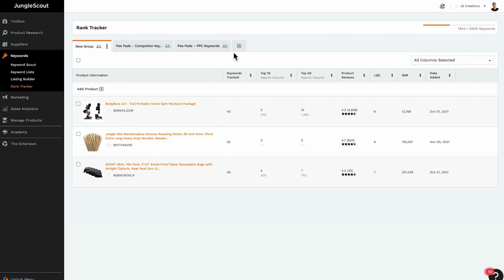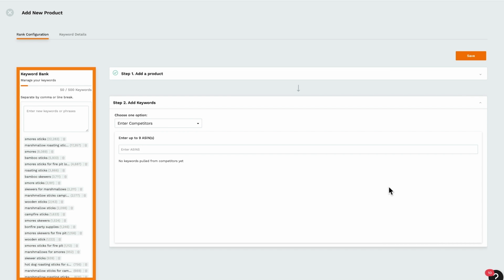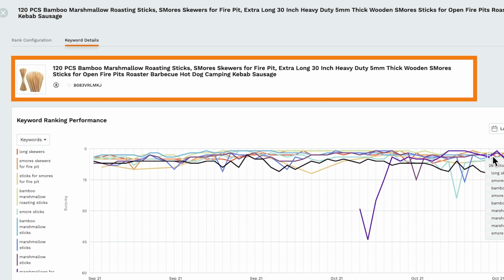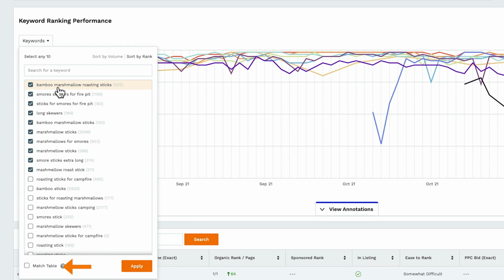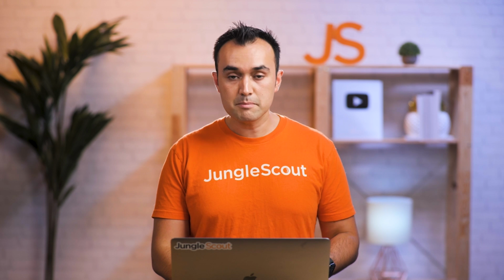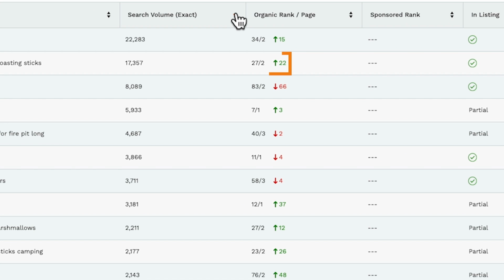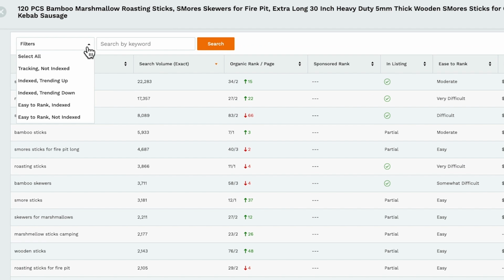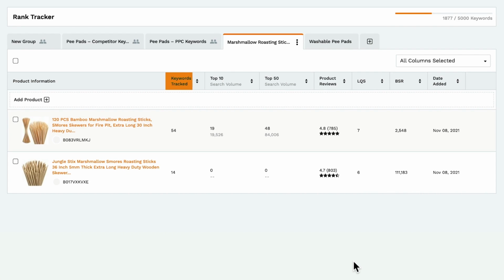Discover your Competitor’s TOP Amazon Keywords | How to Use Jungle Scout - Rank Tracker (2023)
Are you looking to see how your competitors rank for keywords on Amazon, and which keywords bring your competitor’s the most sales?

Learn step-by-step how to use Jungle Scout’s Rank Tracker to monitor and track Amazon keyword rankings over time. This powerful tool allows you to analyze historical keyword performance and uncover which top keywords are influencing your listings — as well as your competitors’.

We’ll walk through the five simple steps for using Rank Tracker to help you maximize your keyword power.

0:00 Jungle Scout's Rank Tracker
0:30 Add Products to the Rank Tracker
1:44 View Competitor Keyword Details
3:11 Add Annotations to Track Keywords
3:39 Analyze Data to Improve your Own Keyword Strategy
4:39 Track your Own Products